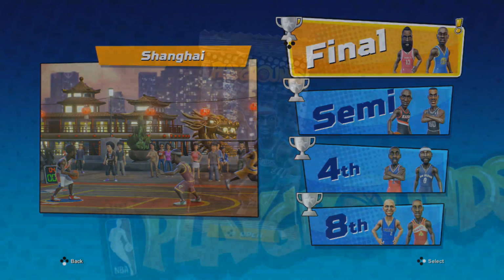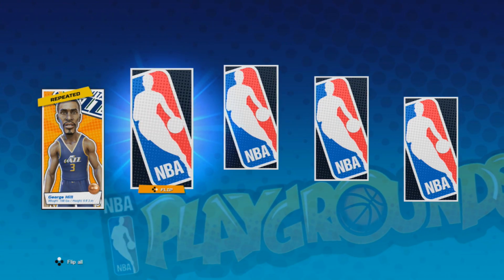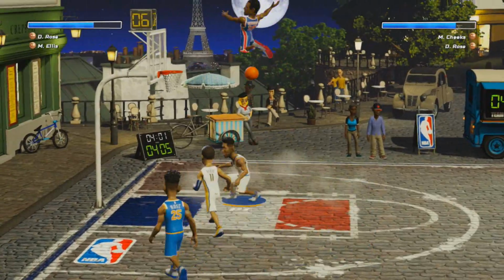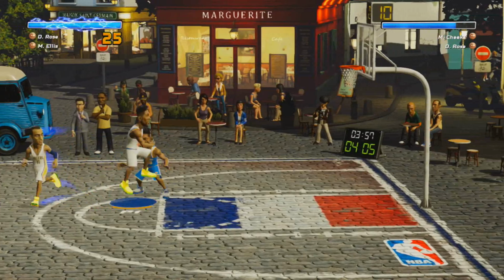NBA Playgrounds REVIEW - The Poor Man's NBA Street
Arcade sports from the Midway days are back. How does NBA Playgrounds hold up?